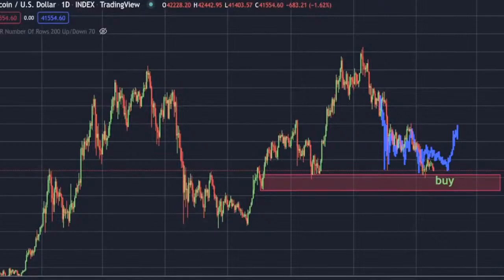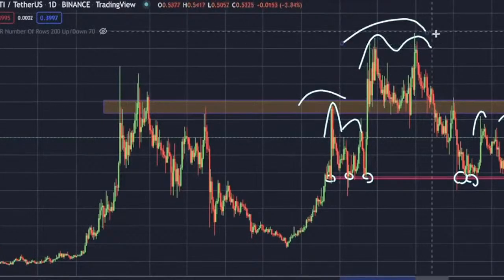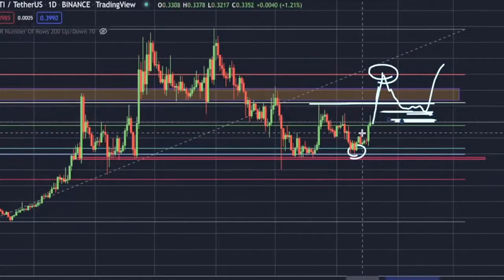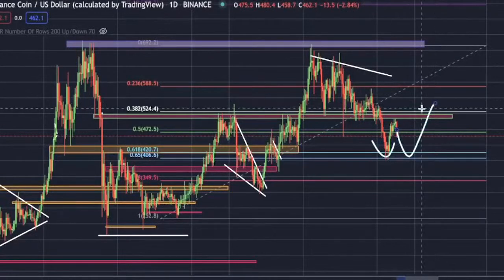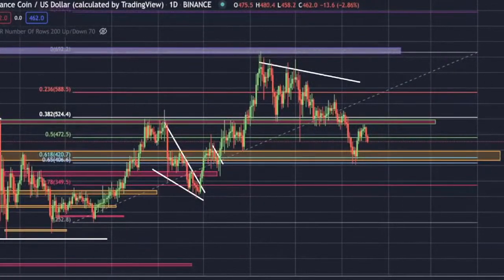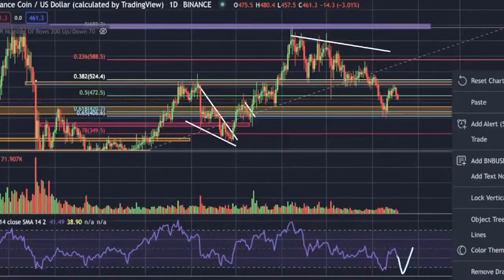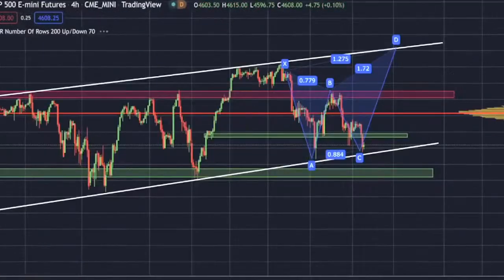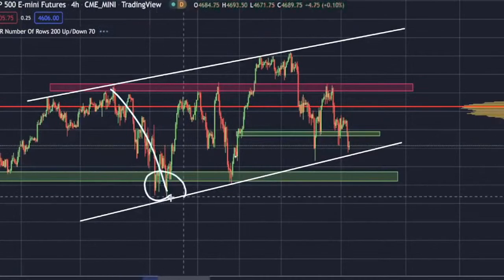Elon Musk - Bitcoin 2022 Conference Dump?! Ethereum And Bitcoin Future Investments. BTC News